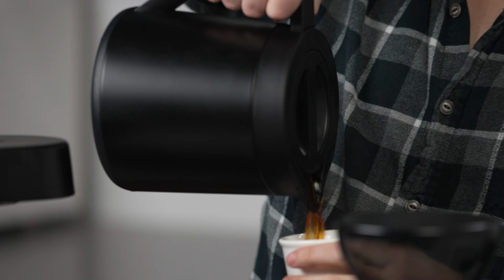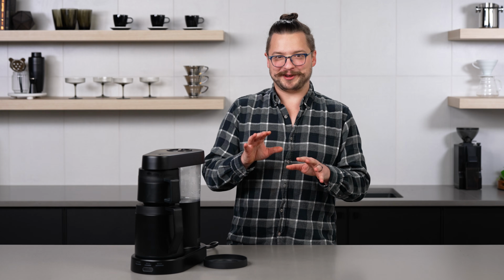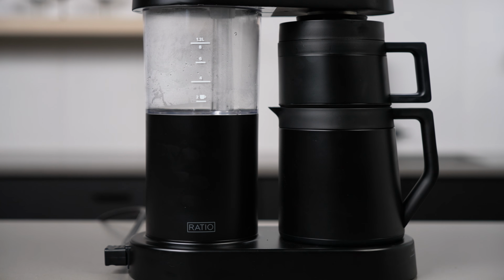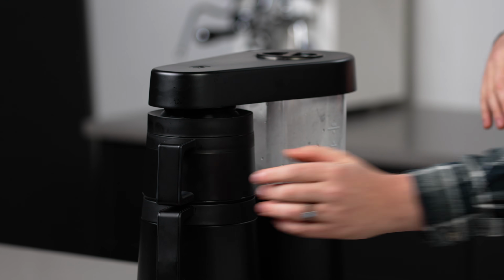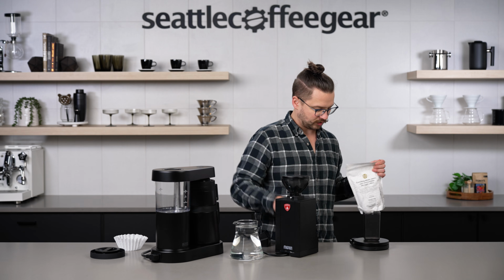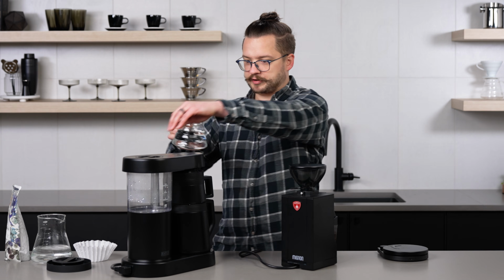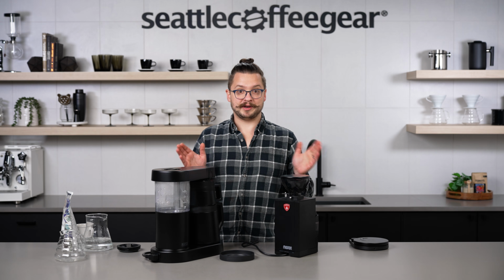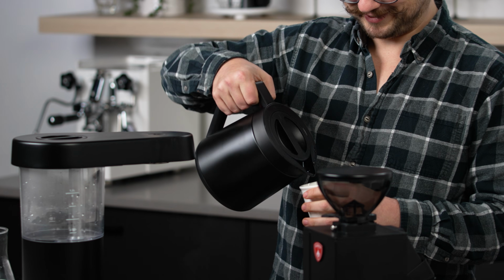Is the Ratio Six Series 2 Coffee Maker Worth It?! Full Review Including Brewing & Coffee Tasting!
The Ratio Six offers functional form in spades, no high-tech surprises, and no hacky workarounds for an excellent cup of coffee.  When everything is managed for you, you can forget all about how you're making coffee, and start enjoying coffee instead.

► Products in this video:
Ratio Six Series 2 Coffee Maker

Chapters:
00:00 Introduction
00:19 Design
01:24 Features
03:20 Brewing on the Ratio Six Series 2
05:51 Coffee Tasting - Methodical Belly Warmer
06:50 Conclusion